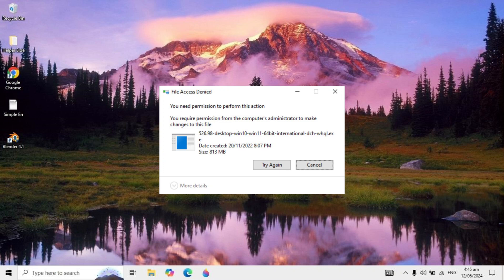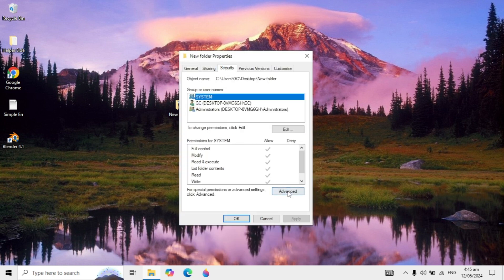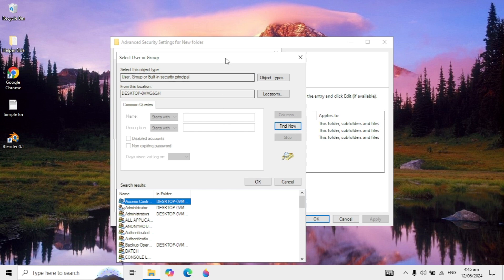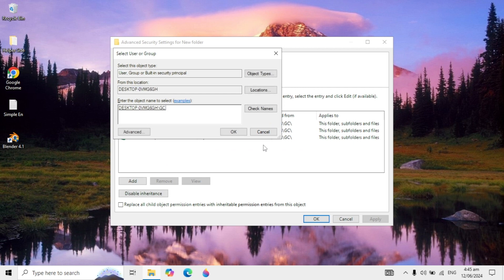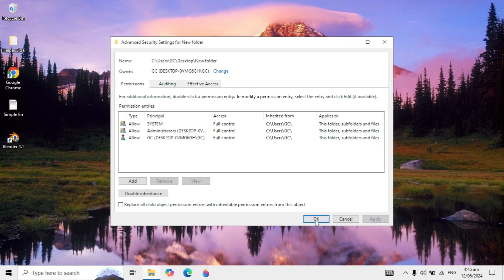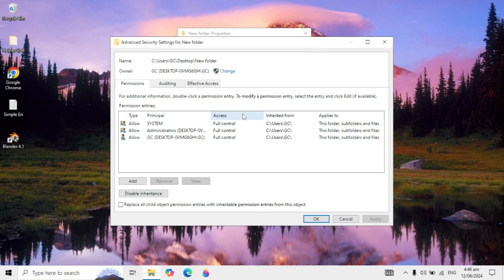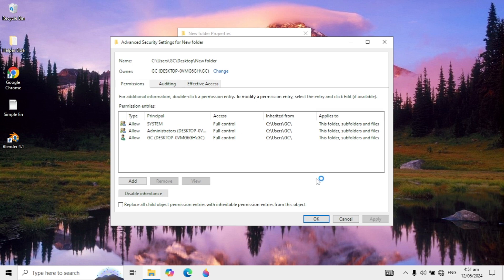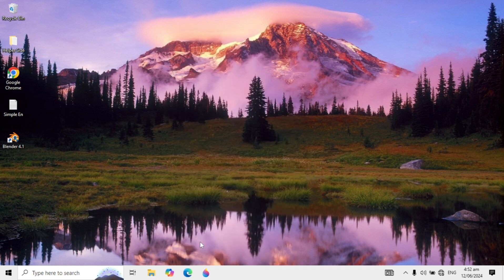(Fix) Folder Access Denied | You need permission to perform this action in Windows 10 /11 /8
🔒 Experiencing "Folder Access Denied" error on Windows? 😱 Watch this video to learn how to easily fix the issue and gain permission to access your folders hassle-free! 🔧 Whether you're a tech newbie or a guru, our step-by-step guide will help you navigate through the annoying roadblock with ease. 🚀 Say goodbye to frustrating pop-up messages and take back control of your files in no time. 💻 Don't let permissions stand in your way any longer – tune in now and become the master of your Windows domain! 💥